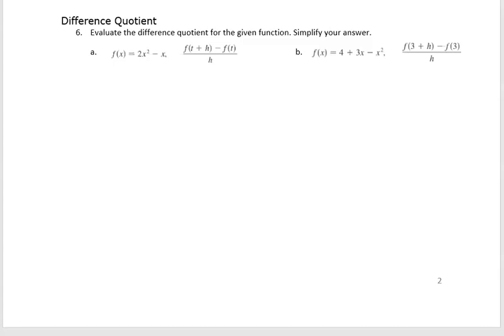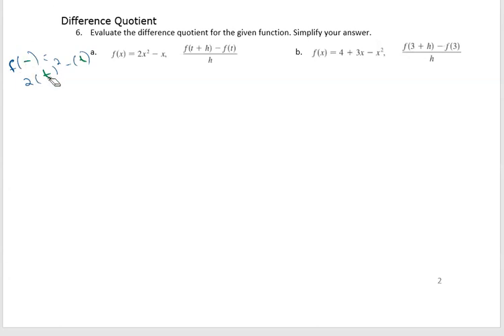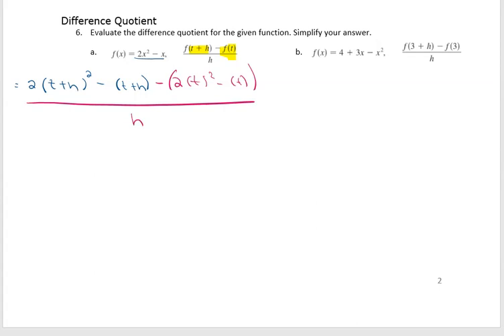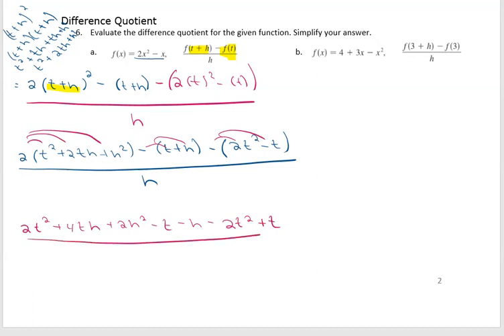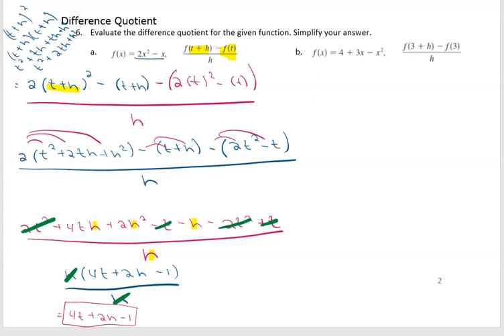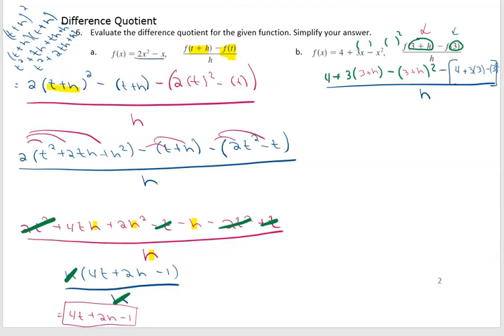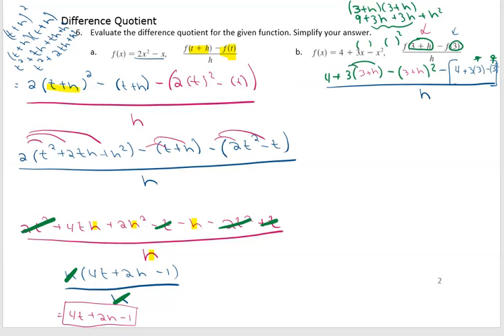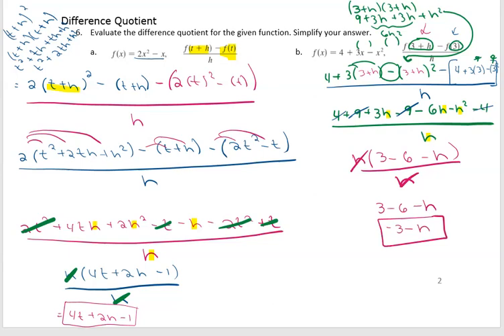1 1 Difference Quotient